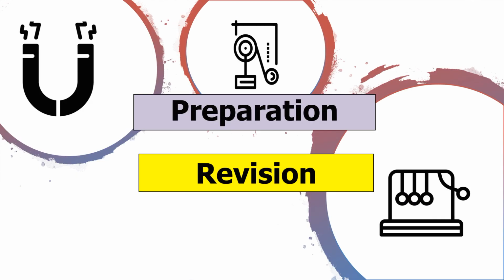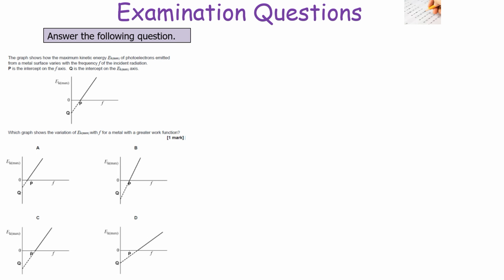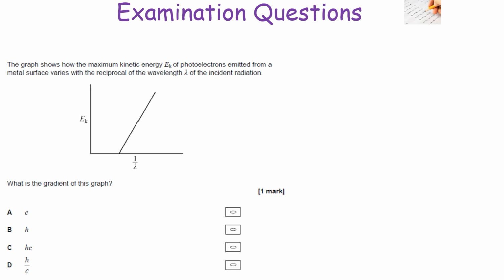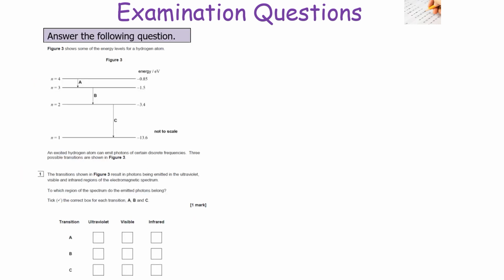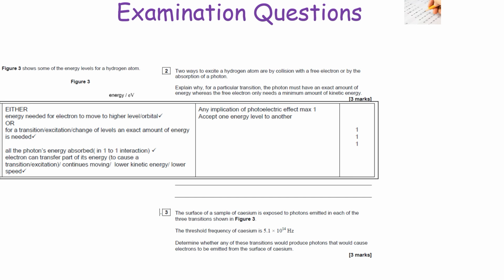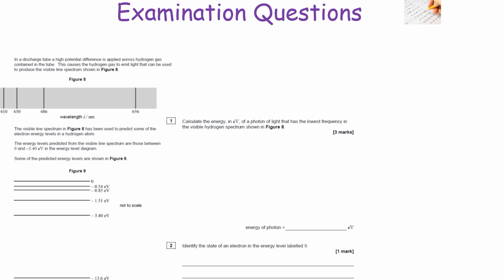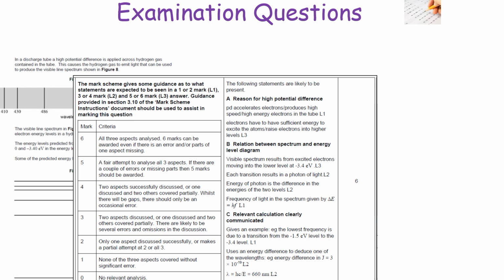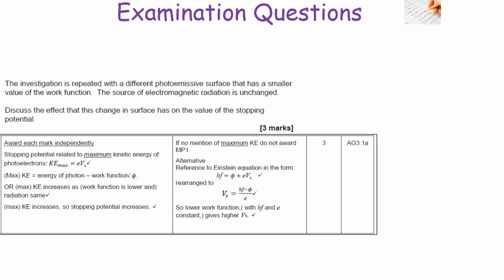A-Level Physics Paper 1: Electromagnetic Radiation Revision Session (Questions)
This is a revision session looking at the concepts of Electromagnetic Radiation in A-Level Physics.